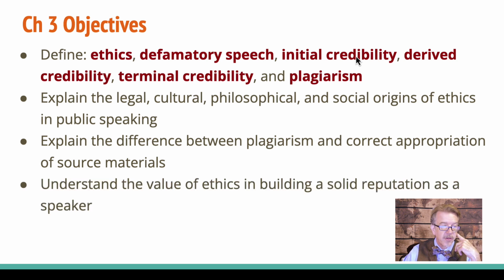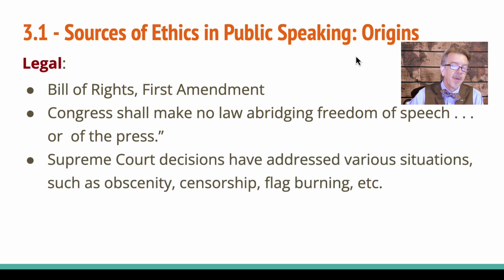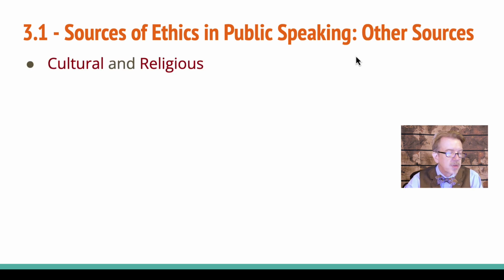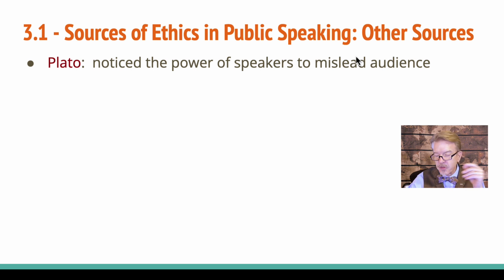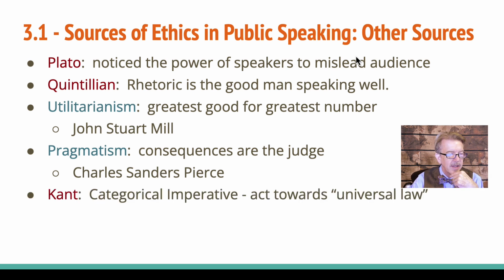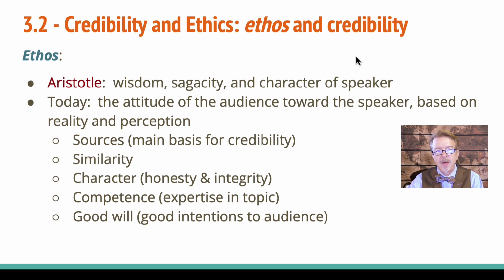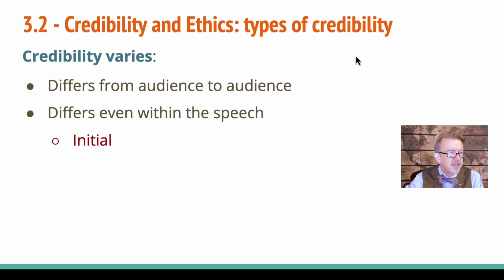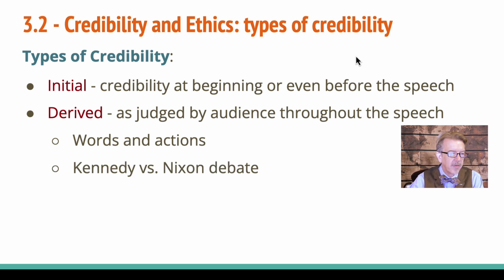Ch 3 Ethics in Public Speaking, Part 1 Lecture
From Tucker, B.G., et.al, (2019) "Exploring Public Speaking" The Open Educational Resource College Public Speaking Textbook, 4th Edition,

This part looks at:
3.1 - Sources of Ethics in Communication
 - Legal
 - Cultural
 - Philosophical
3.2 - Credibility and Ethics
Section 3.3 will be covered in the Part 2 lecture.